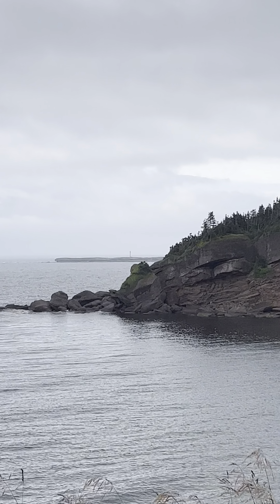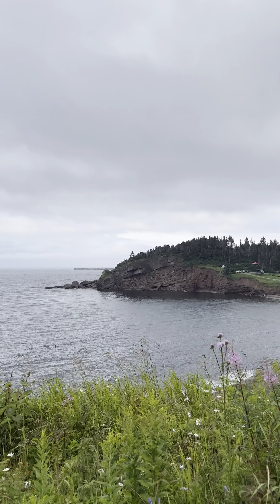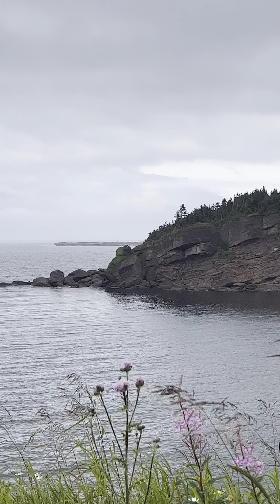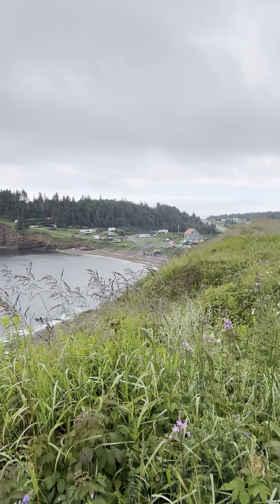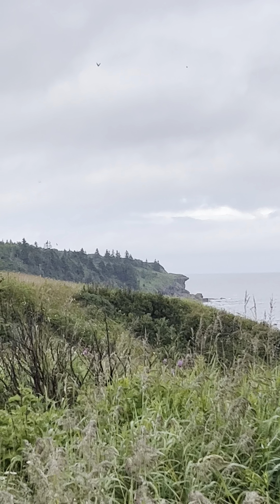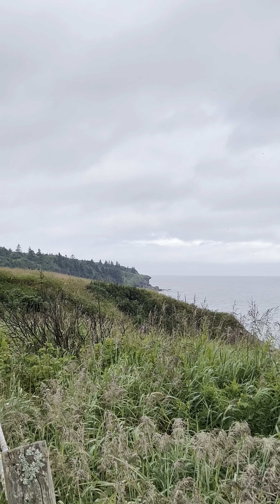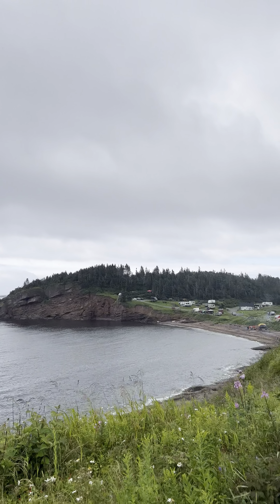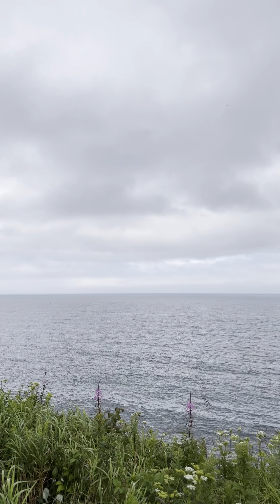Free spot to hang out😎